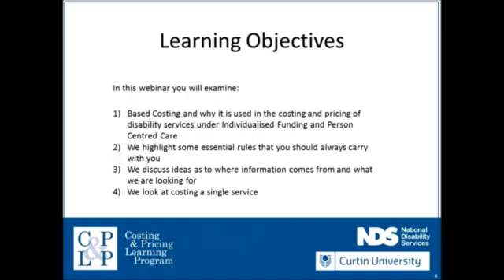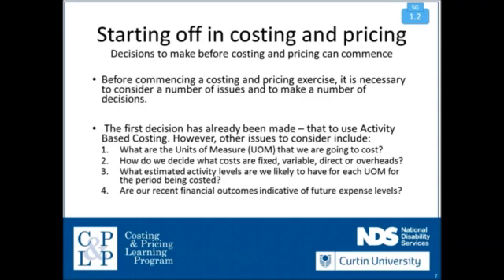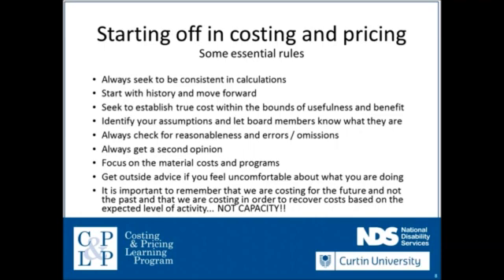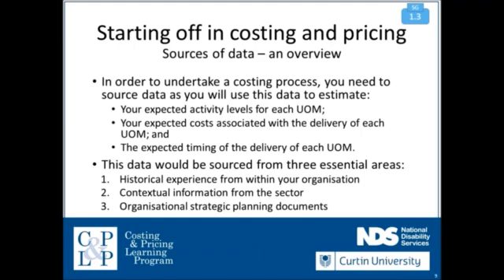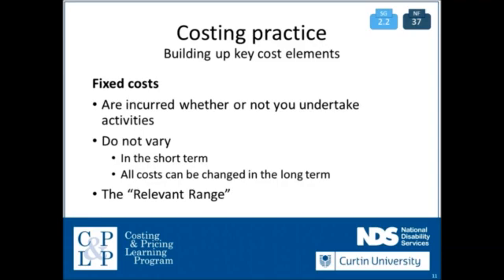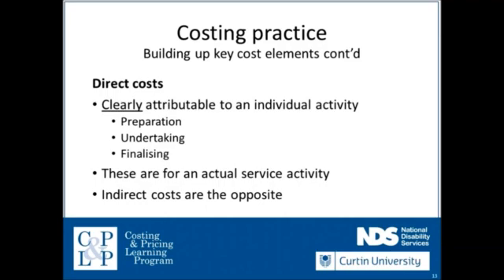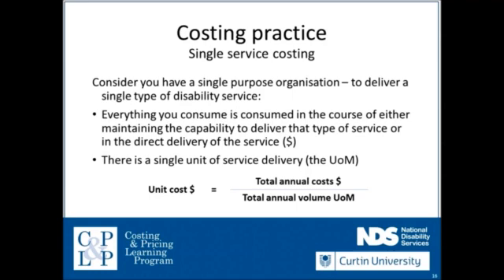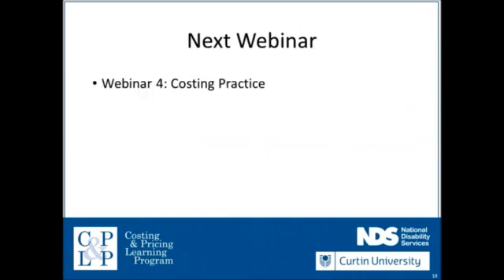W3 Starting Off Costing & Pricing